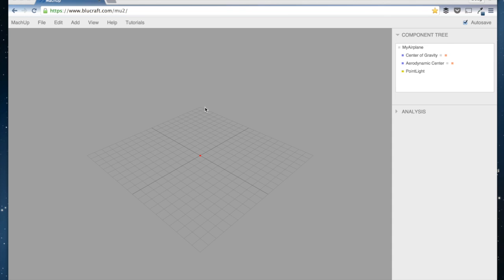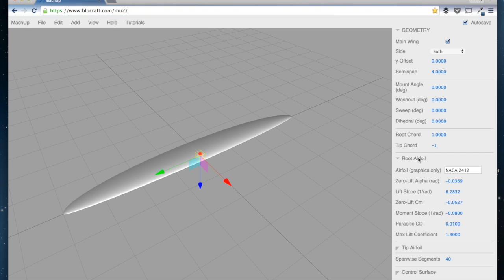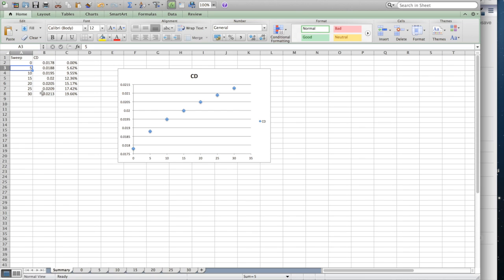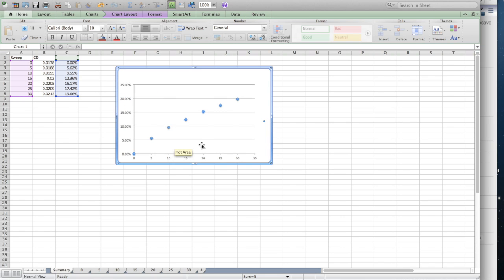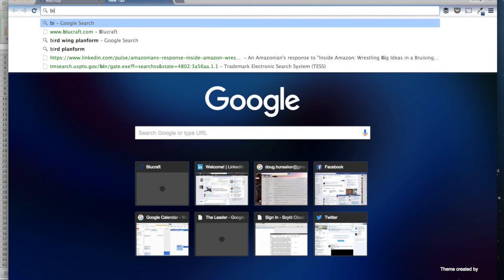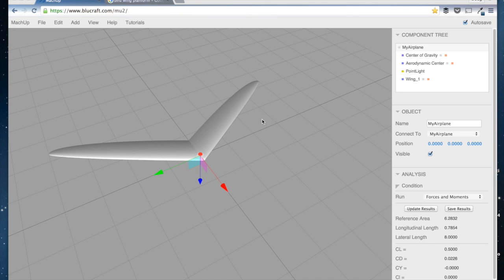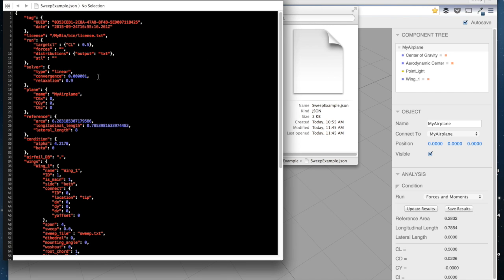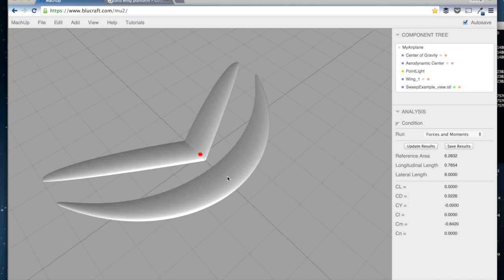Why sweep can hurt you and what to do about it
Why don’t birds have sweep near their centerline? This video walks you through the unexpected effects of sweep on drag. Sweep isn’t all bad, but it must be treated right or it can hurt your endurance significantly.